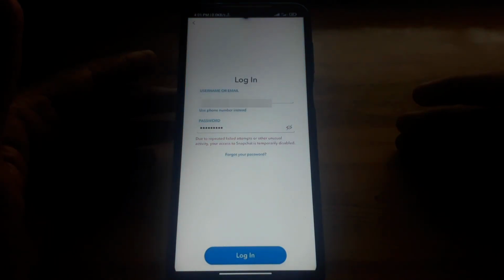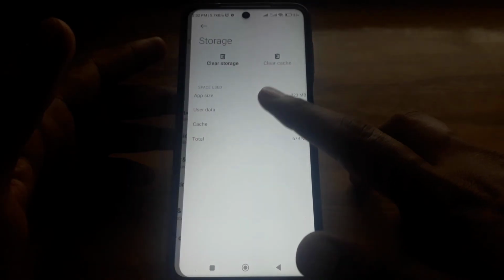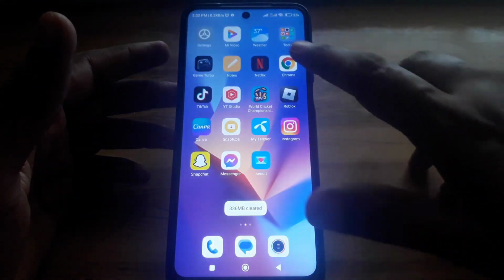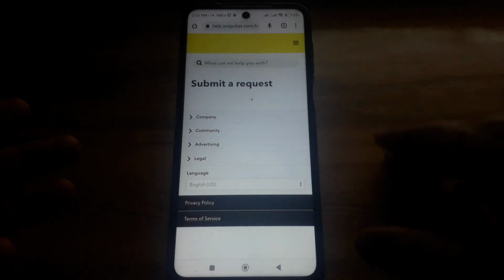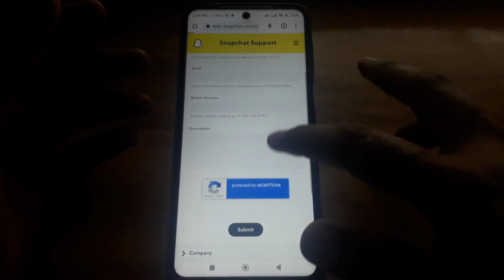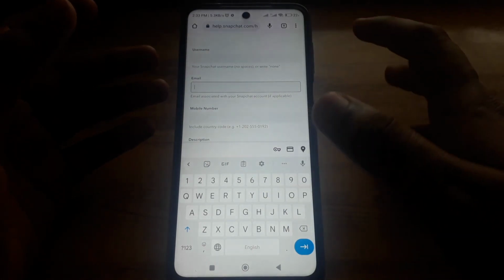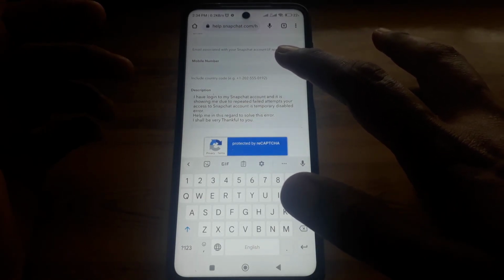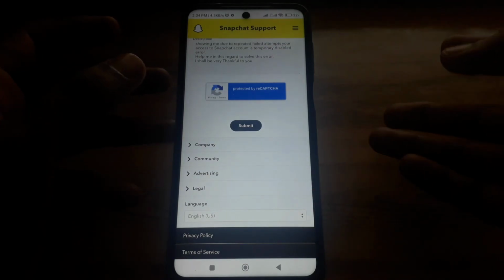fix snapchat temporarily disabled|fix snapchat temporarily disabled due to suspicious activity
When you want to know how to fix snapchat temporarily disabled due to suspicious activity but you do not find any method. If you are looking for how to fix snapchat temporarily disabled due to suspicious activity then your search is over. In this video we will tell you an amazing way .how to fix snapchat temporarily disabled due to suspicious activity. So if you want to know how to fix snapchat temporarily disabled due to suspicious activity then you have to watch this video completely.